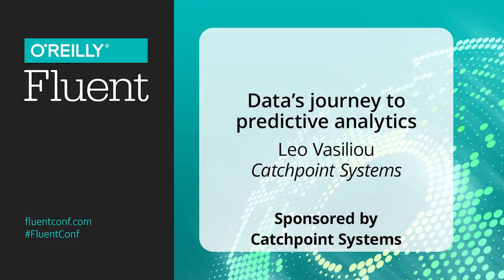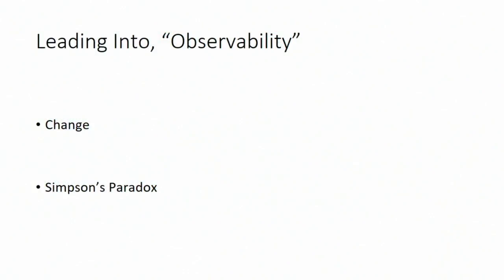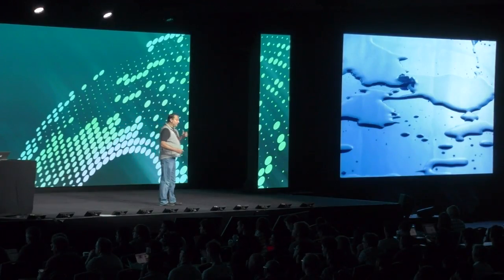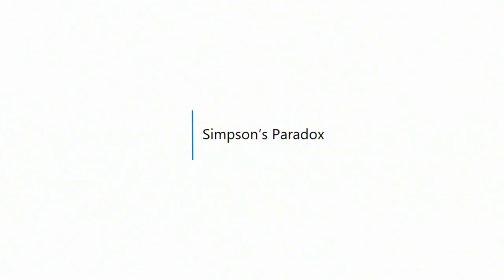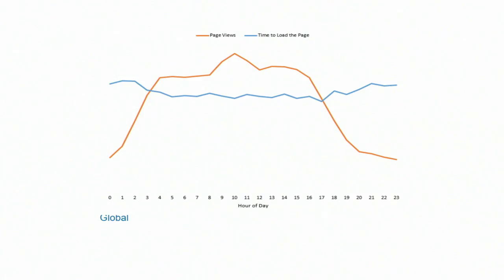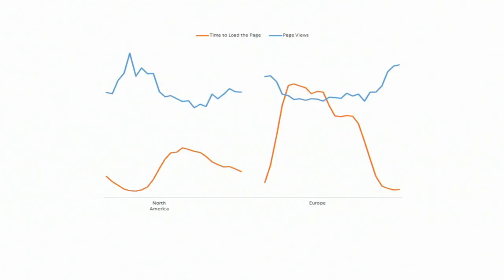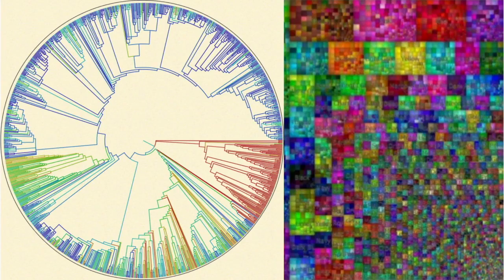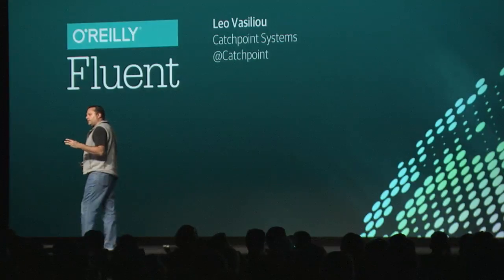Data’s journey to predictive analytics - Leo Vasiliou (Catchpoint Systems)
Join Leo Vasiliou for a quick walk-through of the evolution of analytics, setting the stage for a deeper dive in a later sponsored session.